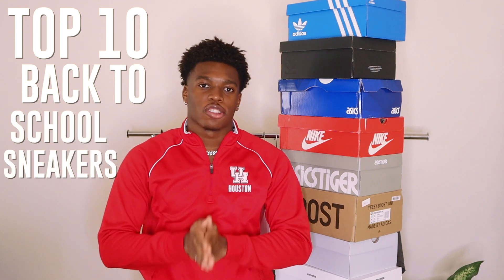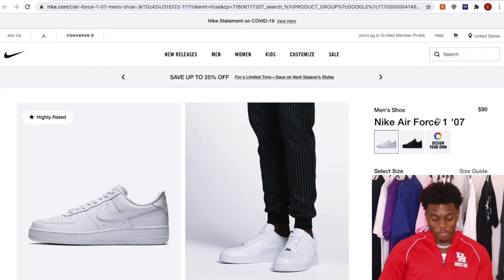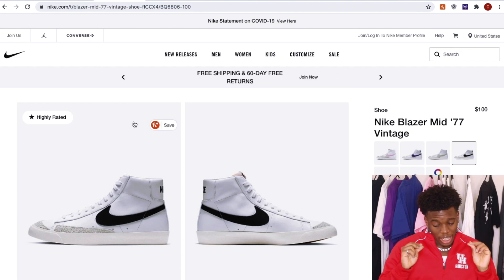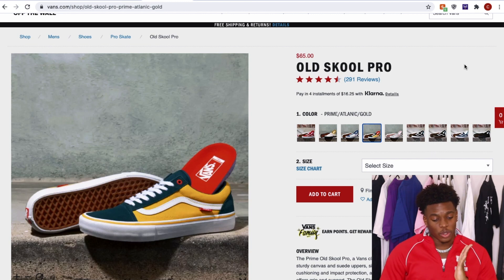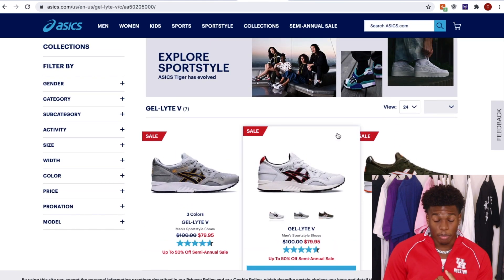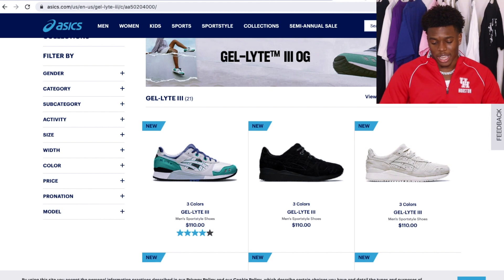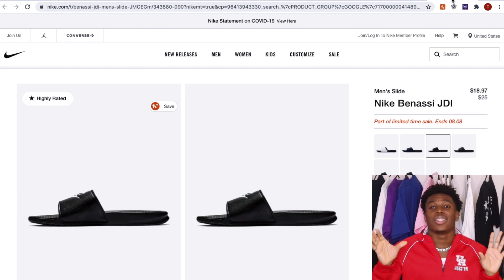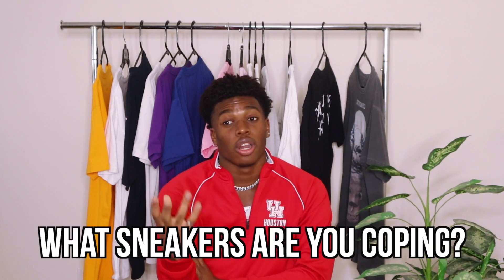TOP 10 BACK TO SCHOOL SNEAKERS UNDER $100 | 2023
In today's video, I go over the Top 10 Back to School Sneakers Under $100 and this is the 2023 edition. In this list, I have sneakers that fit both that chill drip and real deal drip so you will definitely find pieces in here that you enjoy! If you enjoyed the video make sure to leave a LIKE, COMMENT down below the answers to the questions from the end of the video, and as always make sure to SUBSCRIBE if you are new!!!

***GUIDES***
"From Concept to Reality": How to successfully locate & communicate with clothing manufacturers

Camera Bundle
Future Camera
Future Lens
Mini Tripod
SD Card
Future Microphone
Ring Light